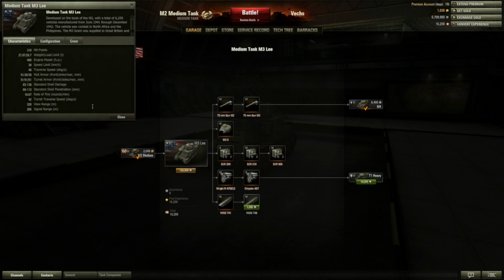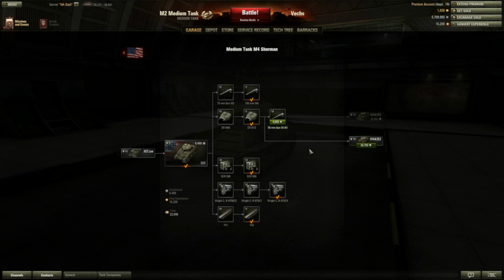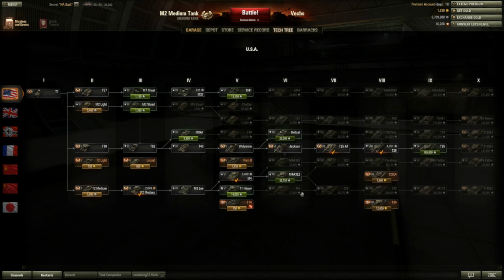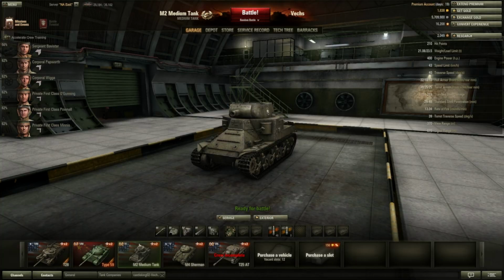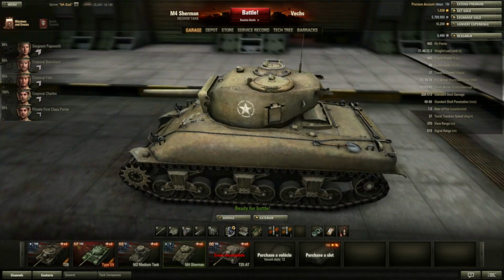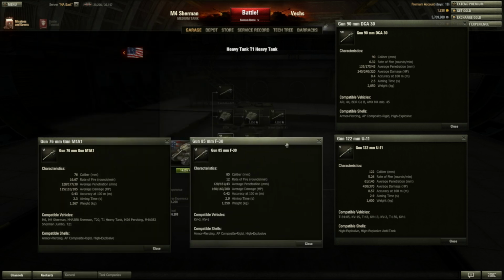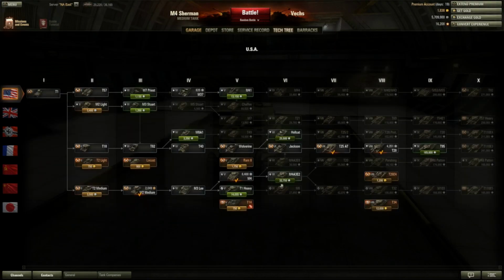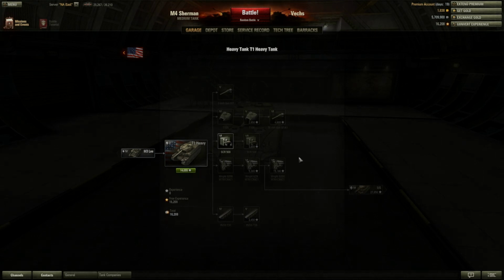World of Tanks Vechs' Tech Tree Tour Part 2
I only promo products I actually use and like myself. Bisect is legit. -- A fun place for everyone, to talk about gaming and such. Note: I will not open or reply to PMs in World of Tanks.  Do not waste time PMing me.